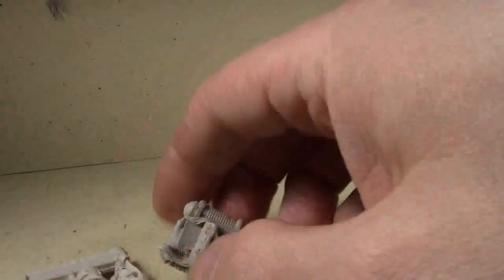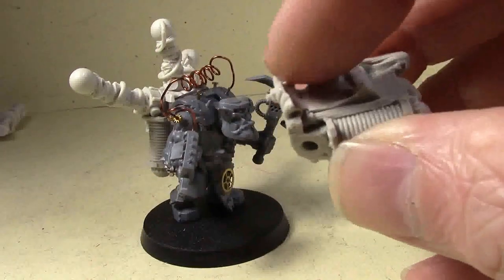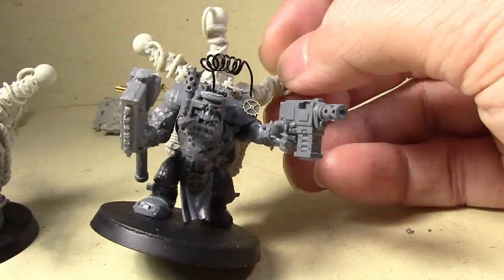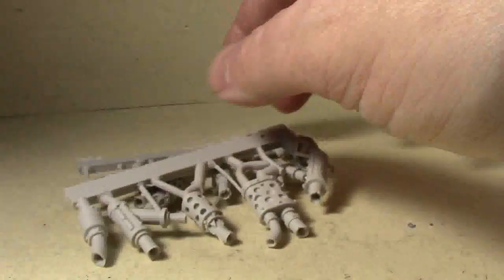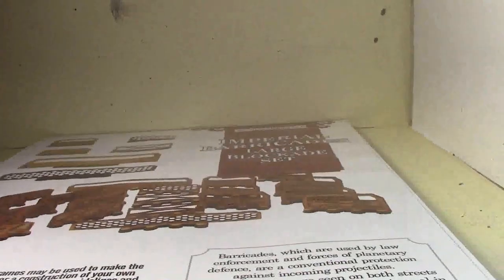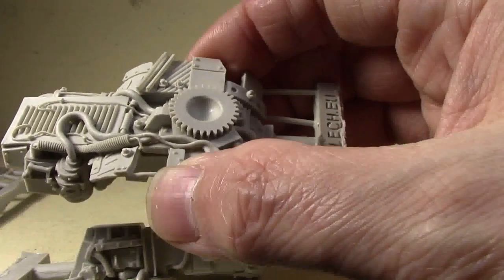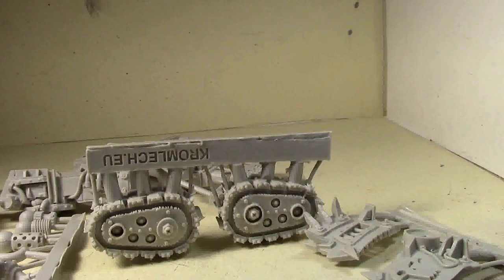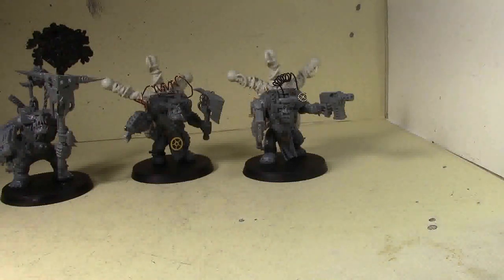vlog #1292 - Unboxing and review Kromlech Kustom Force Field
Monday: Monday Madness (hobby, rants, etc)
Wednesday: New Talking about orks
Friday: New battle reports